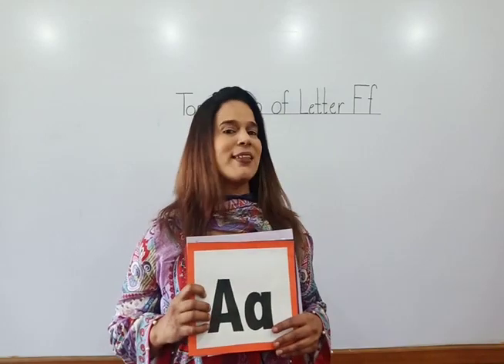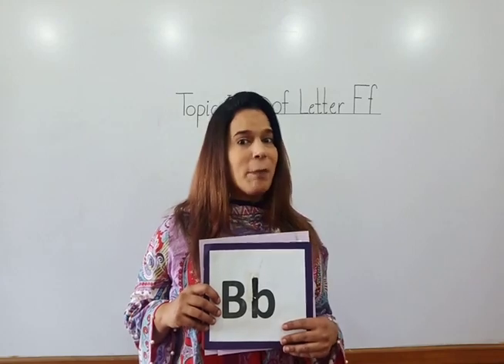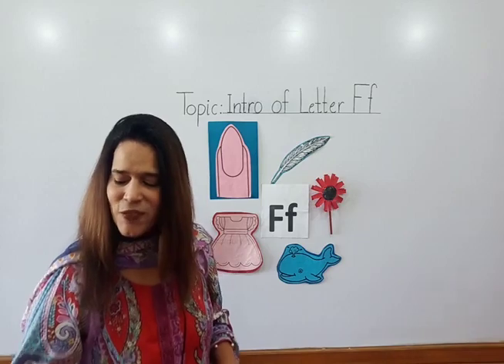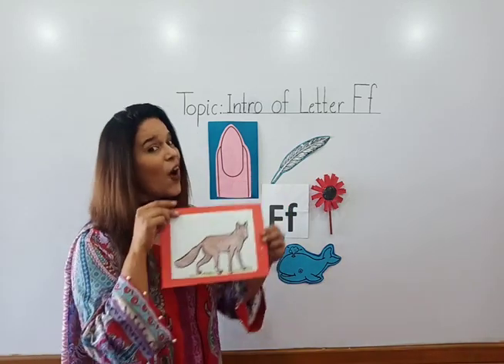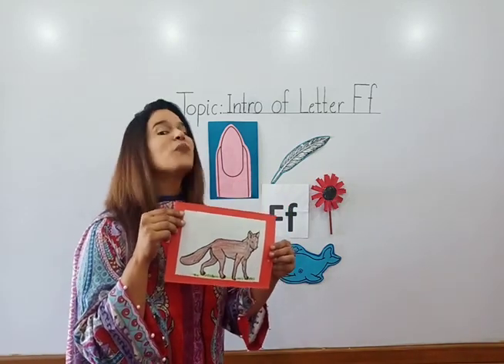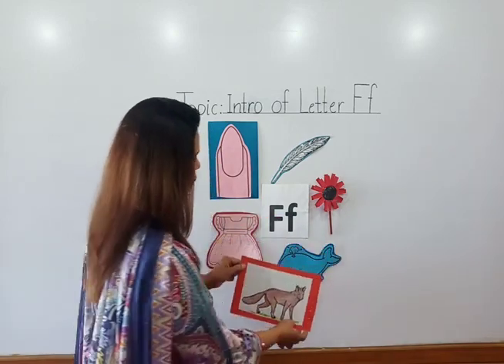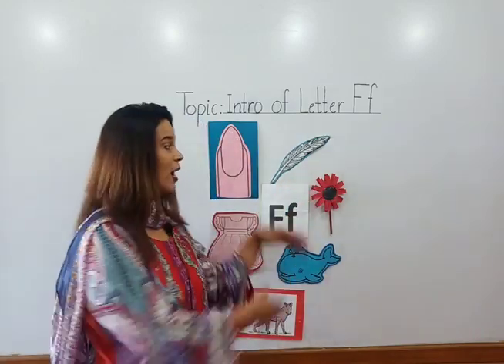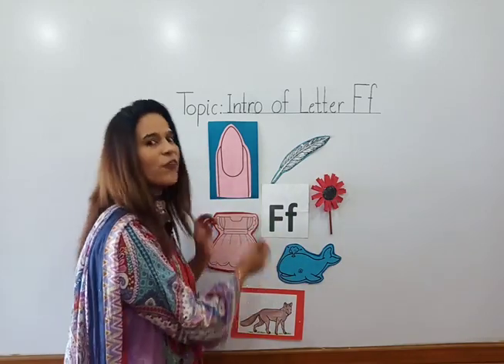Play Group English lecture # 10